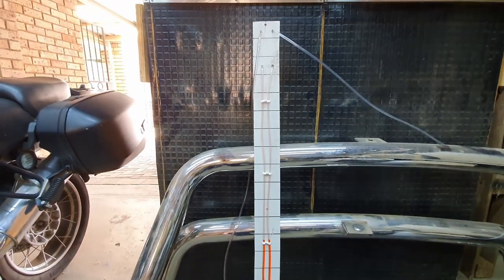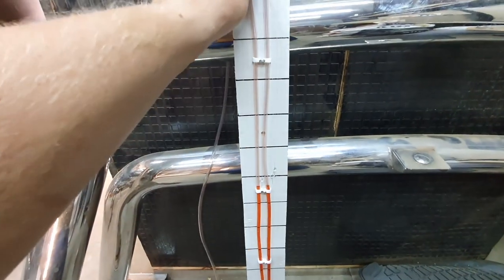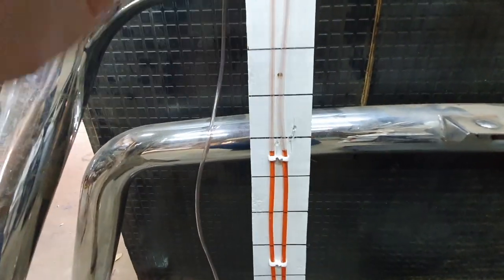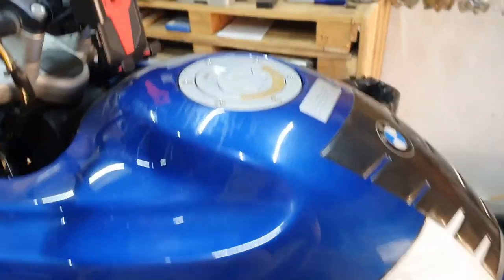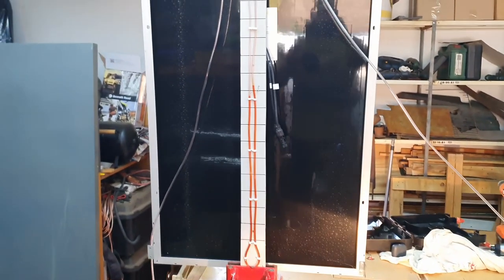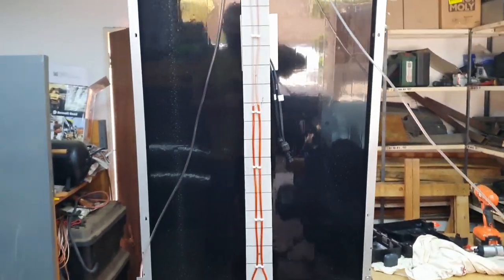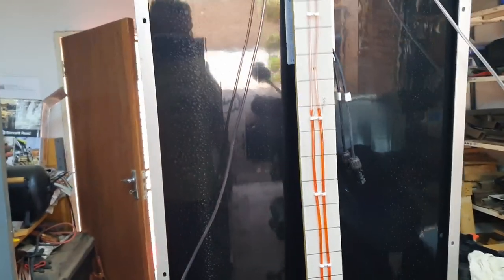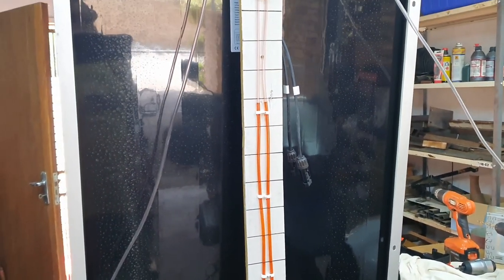Its time to synchronize your R1150GS throttle bodies!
In this video I will show you how to make your own throttle synchronizer or manometer.
I will also go through the steps of how to synchronize the two throttle bodies of my BMW R1150GS.

00:00 - Intro
00:19 - Tool explanation
00:29 - Tool setup & preparation
06:03 - Throttle bodies synchronizing
08:27 - More videos

Have a look at, or try these services as well:
Amazon business account
Try Audible Plus
Try Audible Premium Plus
Audible Gift Memberships